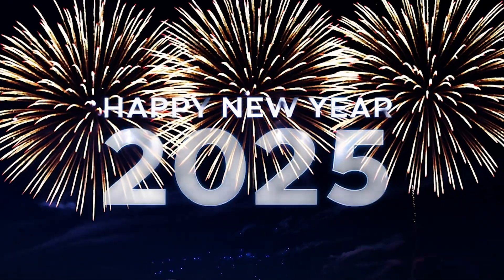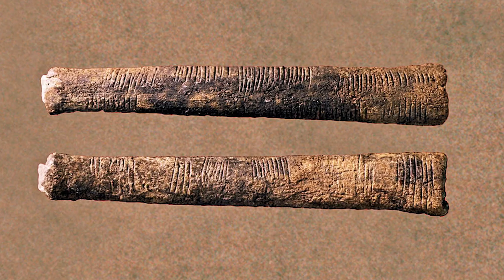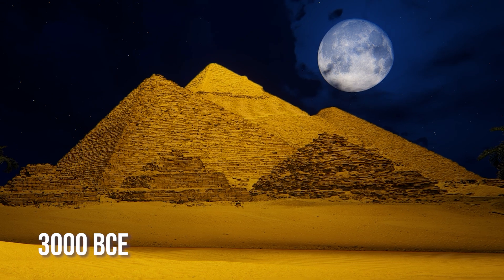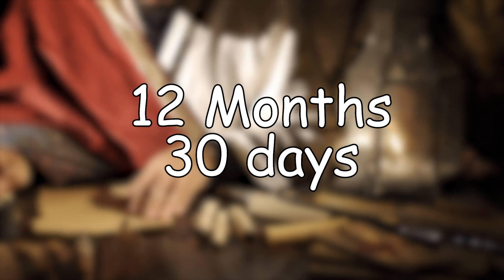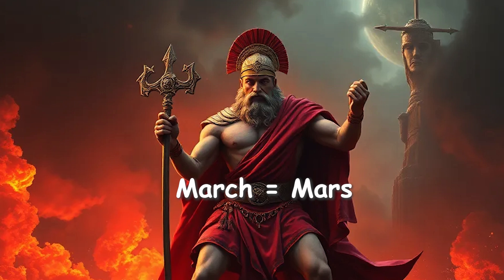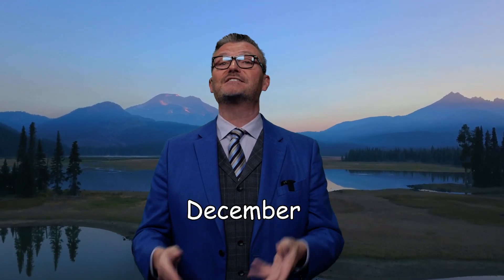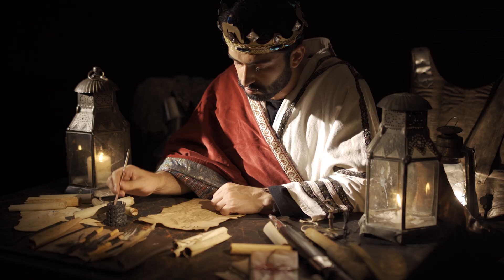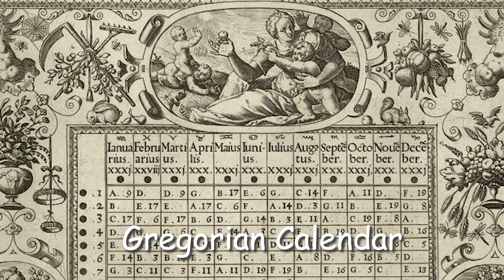Why our calendar months don’t match their names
Did you know September used to be the seventh month and December the tenth? Learn how calendars evolved from ancient lunar tracking to the Gregorian calendar we use today, including the surprising quirks along the way.